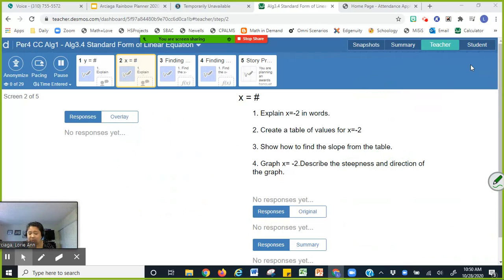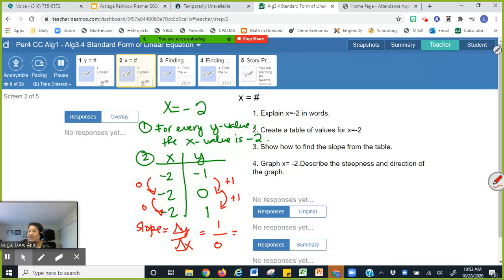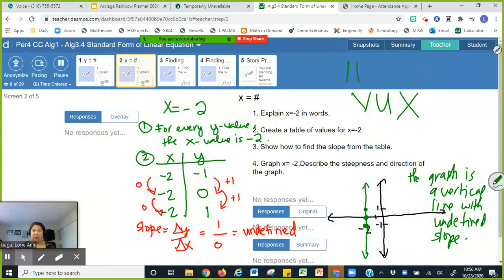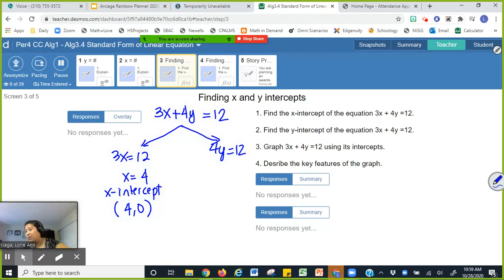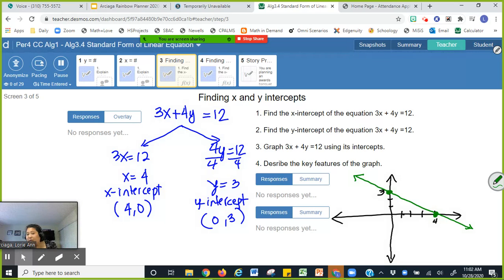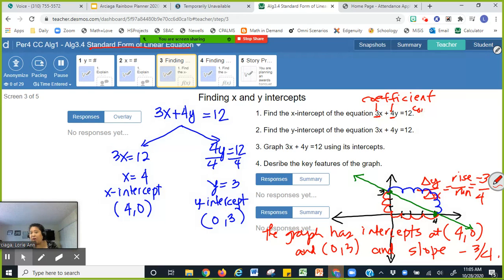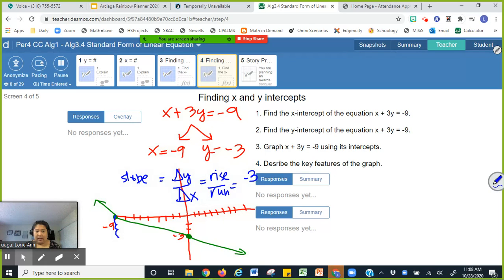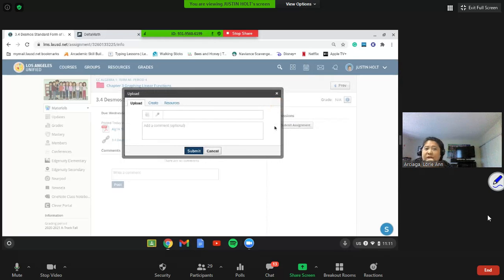Alg3.4 Standard Form of Linear Equation